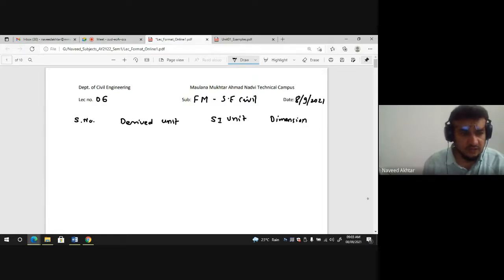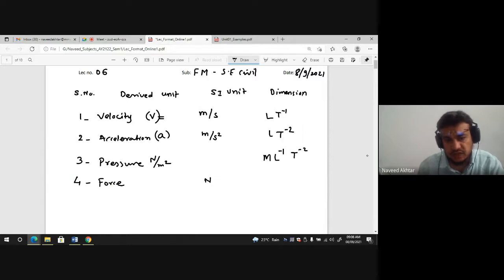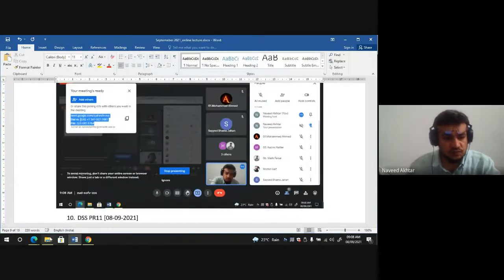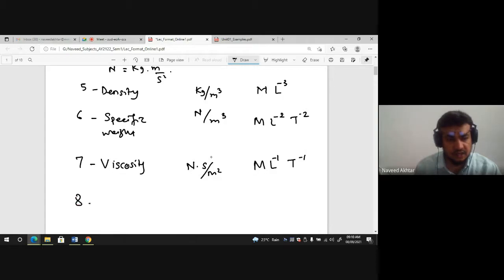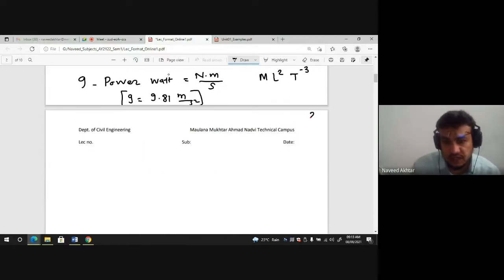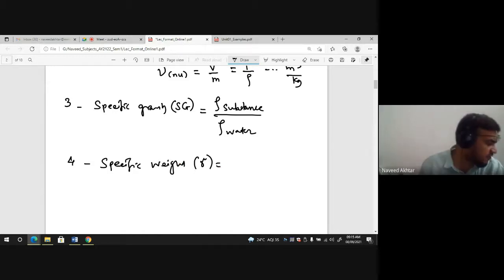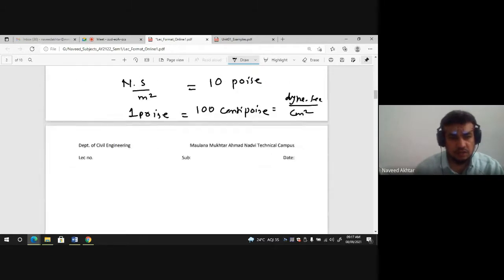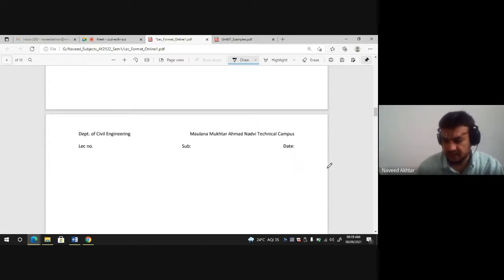FM06 Part 01 [08-09-2021] Example on Properties of Fluid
FM06 [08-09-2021] Example on Properties of Fluid